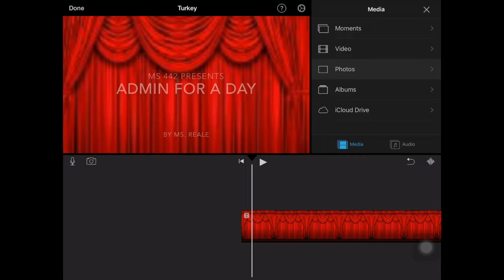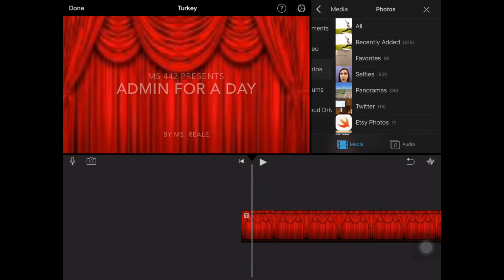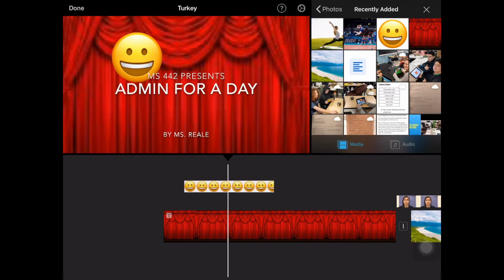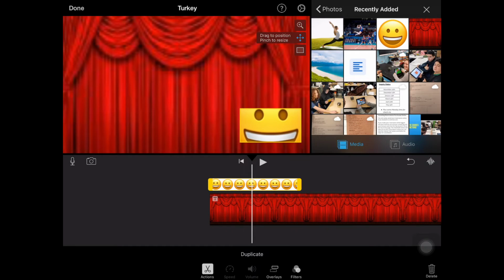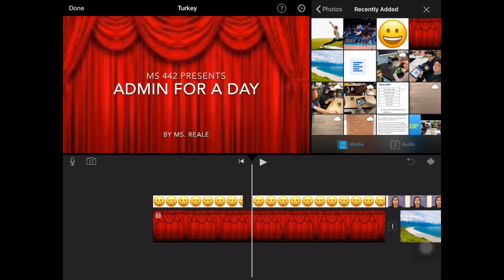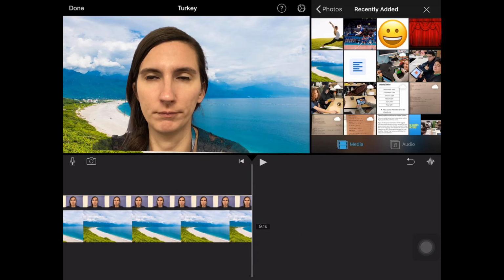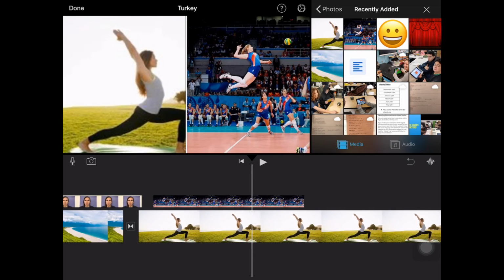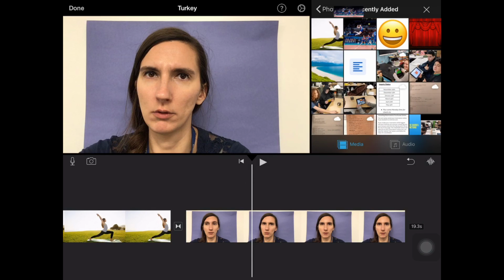iMovie for iPad Tutorial: Layering Images